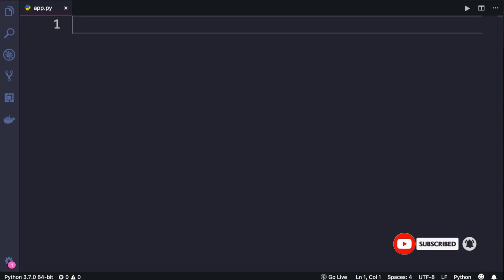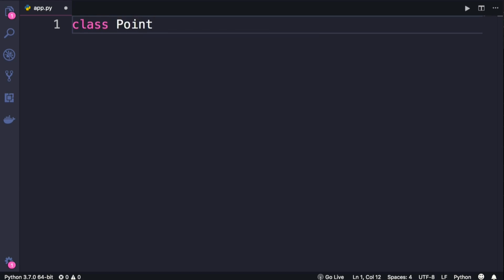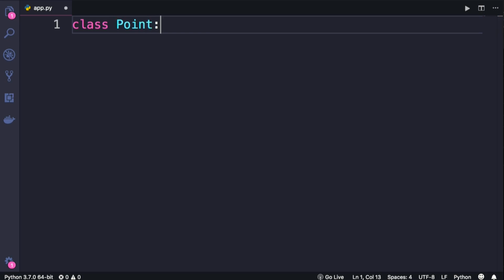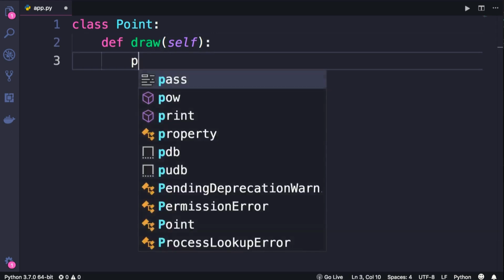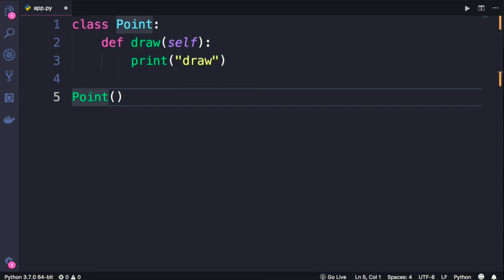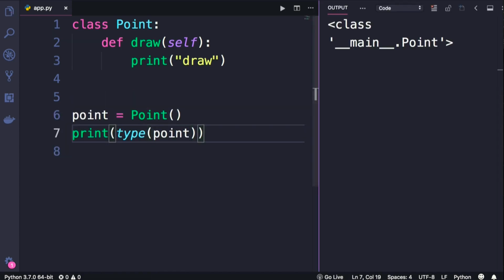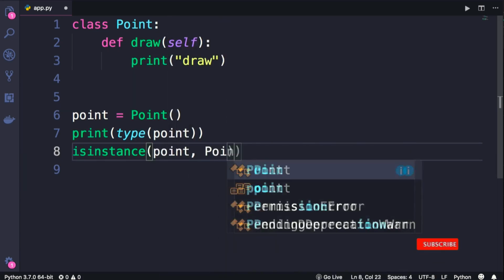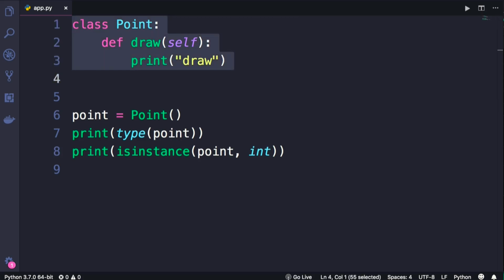7.2 - Creating Classes